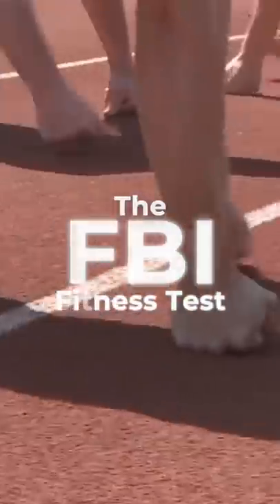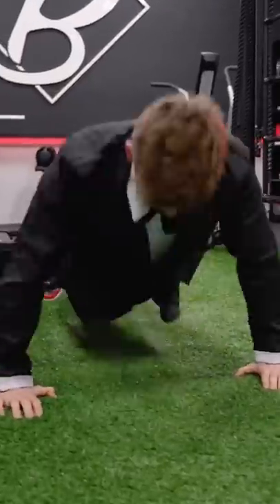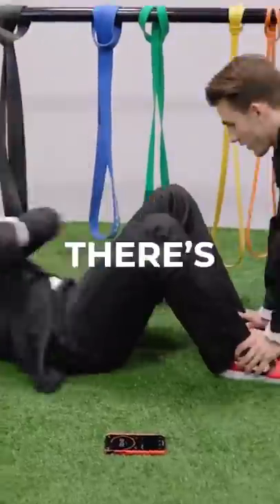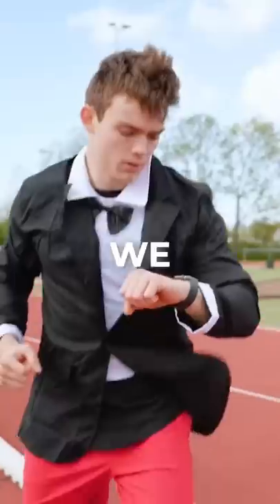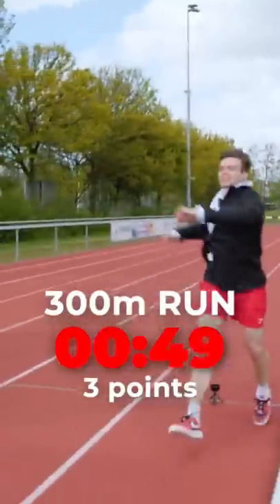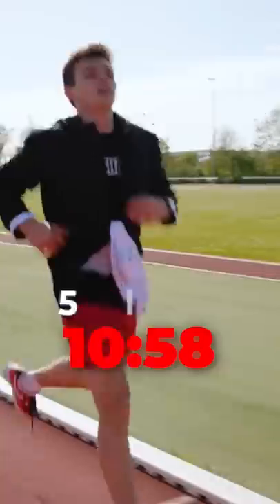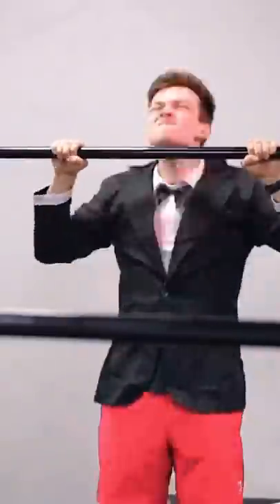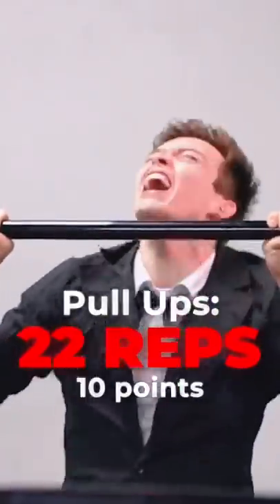I tried the FBI Fitness Test